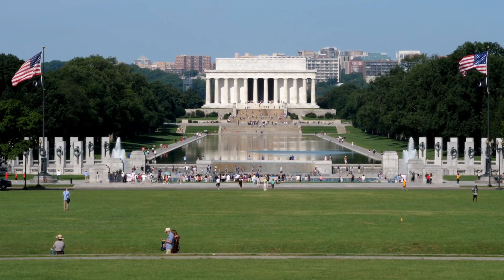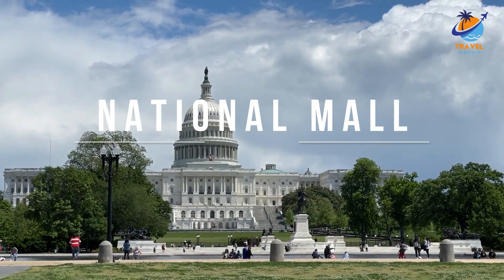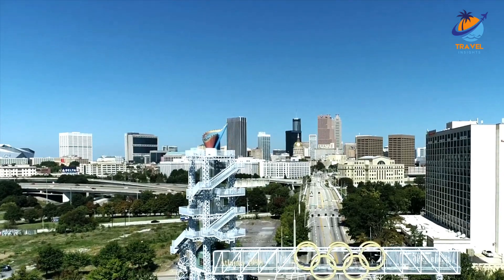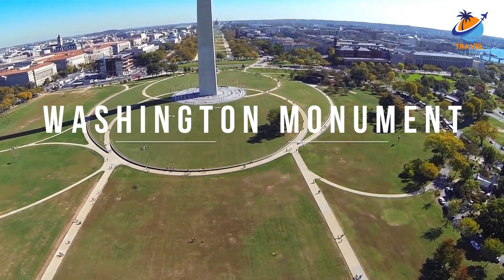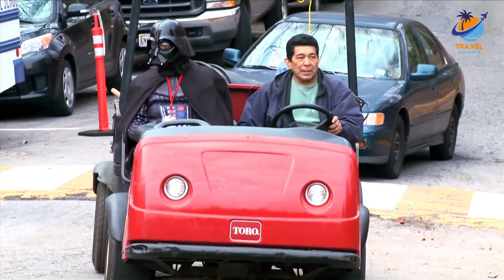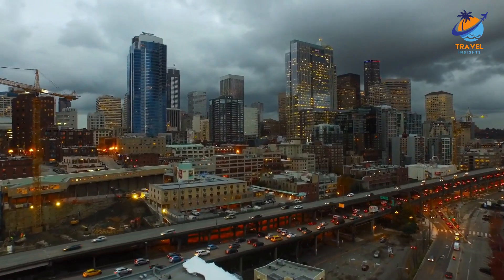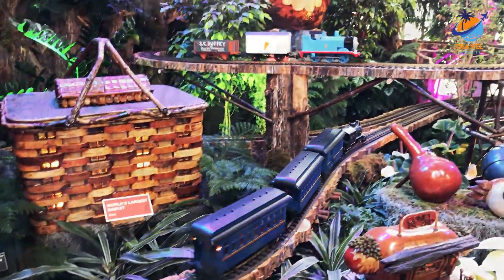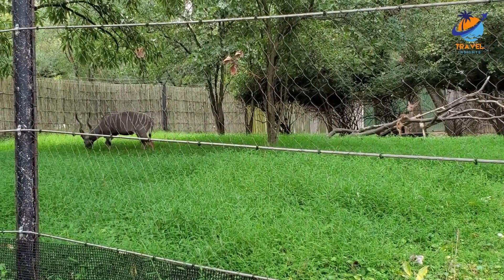Top 10 Best Tourist Attractions in Washington D.C - Travel Video 2023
In this video, we're going to take a look at some of the best tourist attractions in Washington D.C. From the White House to the Smithsonian Museum, we'll cover it all!

If you're planning a trip to Washington D.C., be sure to check out these attractions! They're all packed with history and fun, and they're sure to make your trip!

Chapters:

00:00 Introduction
01:33 National Mall
02:22 White House
03:07 United States Capitol
03:50 Washington Monument
04:43  Washington National Cathedral
05:28 The Lincoln Memorial
06:11 National Air and Space Museum
06:53 Smithsonian National Museum of Natural History
07:36 United States Botanic Garden
08:23 Smithsonian’s National Zoo